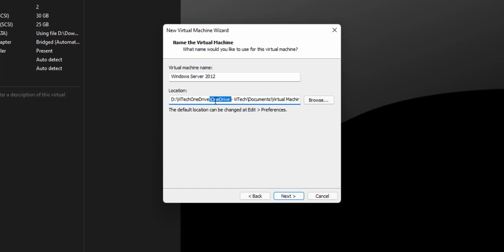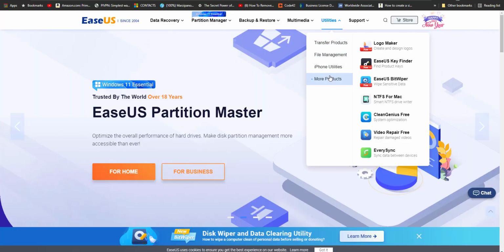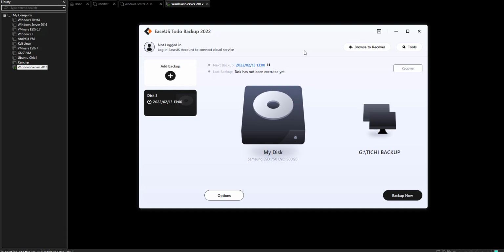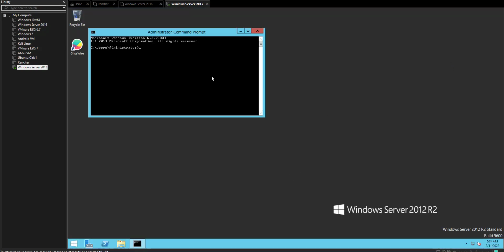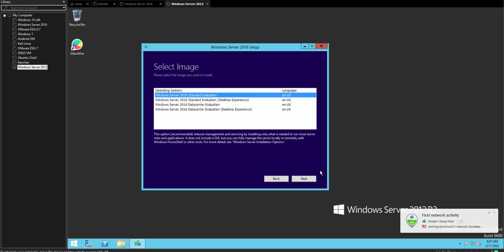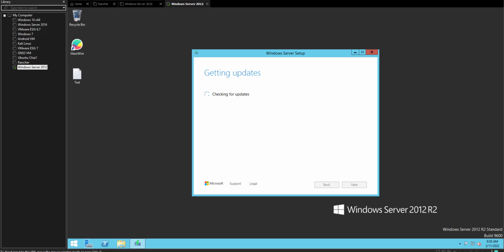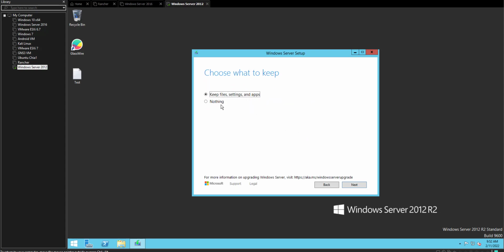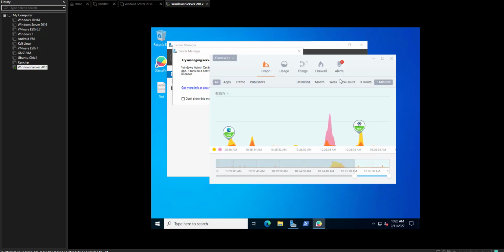2012 R2 In-place upgrade to 2022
You can not do an in-place upgrade to 2016+ using Microsoft Evaluation download ISO.
You must download and pay for 2016, 2019 or 2022 from a Distributor or qualified Microsoft Partner.